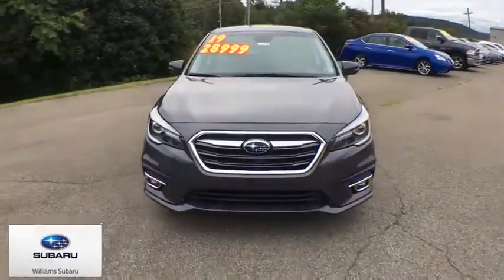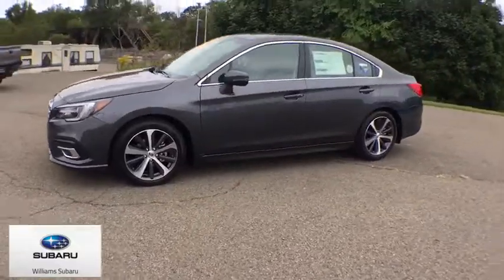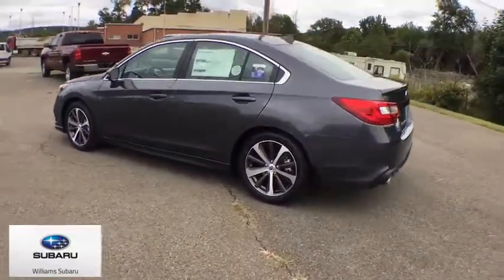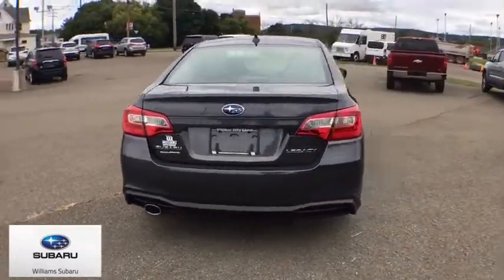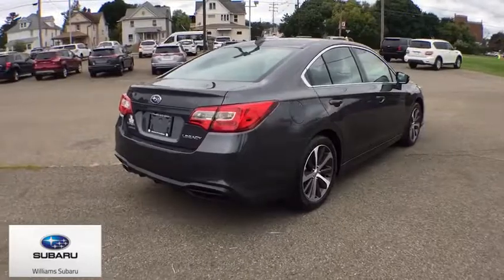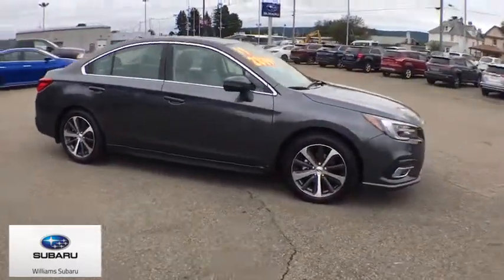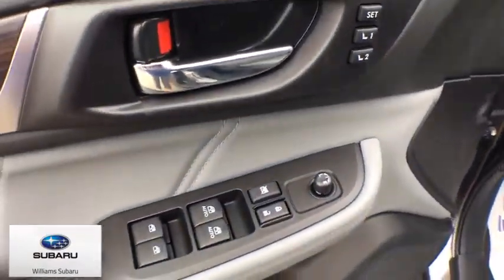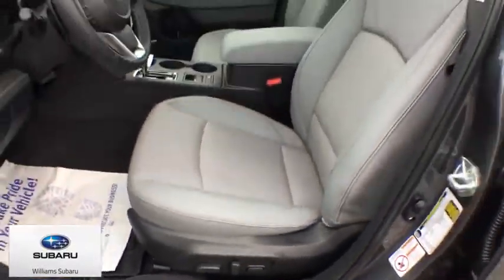2019 Subaru Legacy Towanda, Troy, Mansfield, Wyalusing, Sayre, PA SC1721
Magnetite Gray Metallic New 2019 Subaru Legacy available in Sayre, Pennsylvania at Williams Subaru of Sayre. Servicing the Towanda, Troy, Mansfield, Wyalusing, PA area.